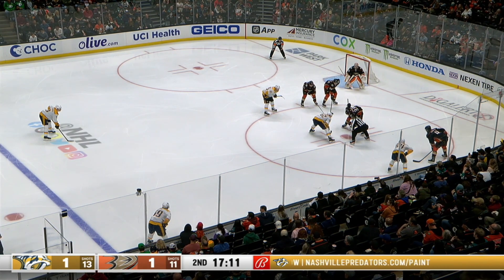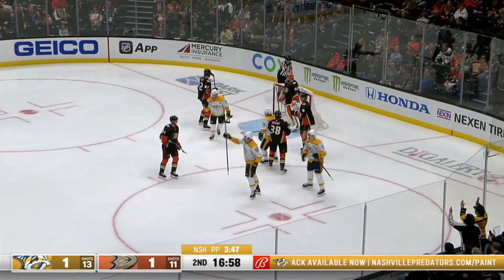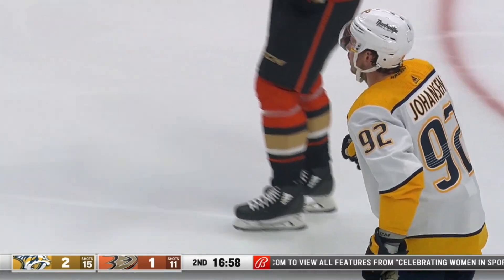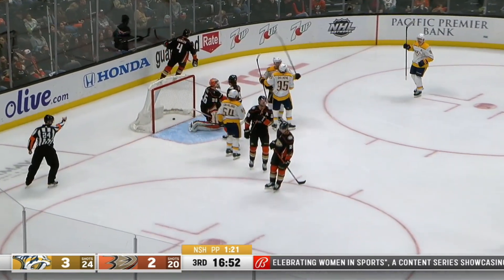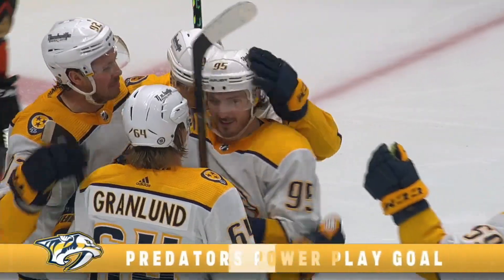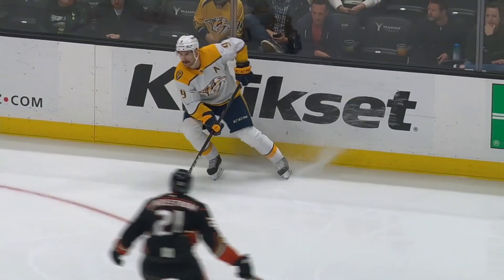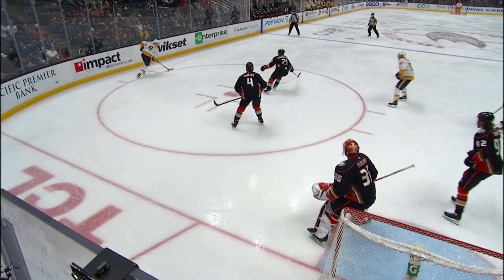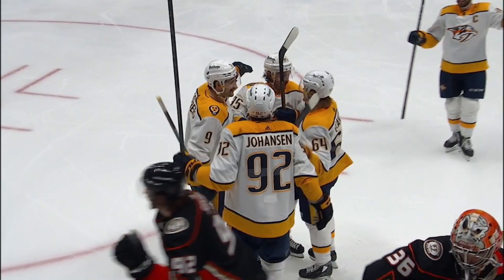Mikael Granlund 0+2 @ Anaheim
ANA 3 - NSH 6
Granlund 9+39 in 61gp